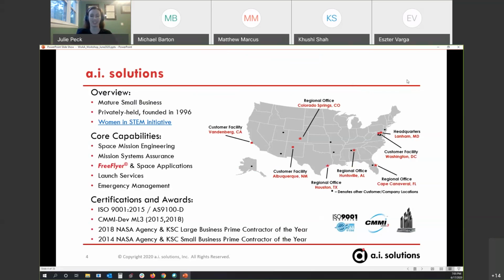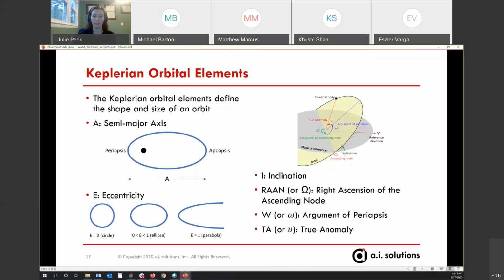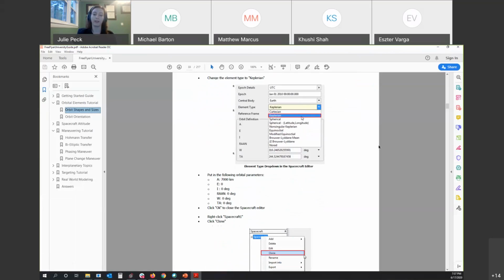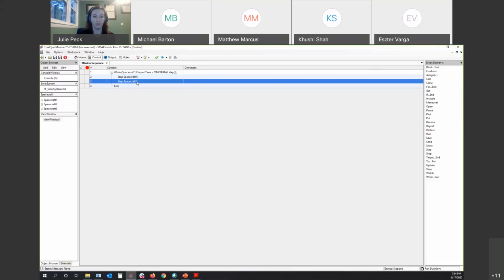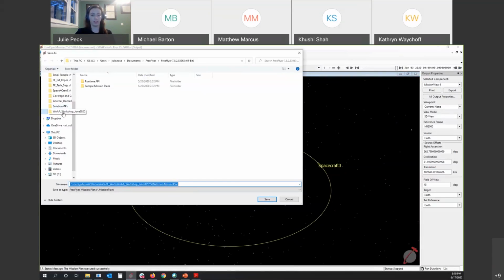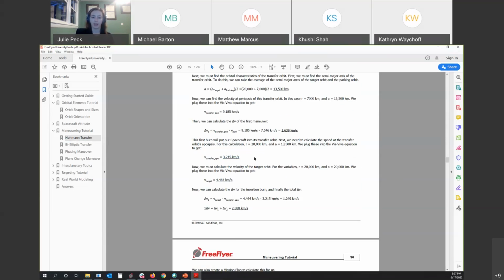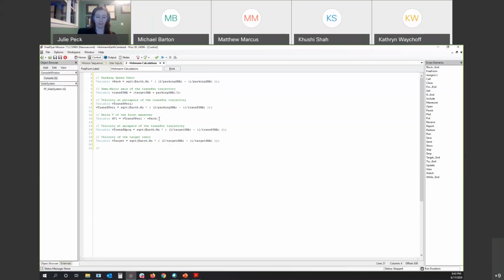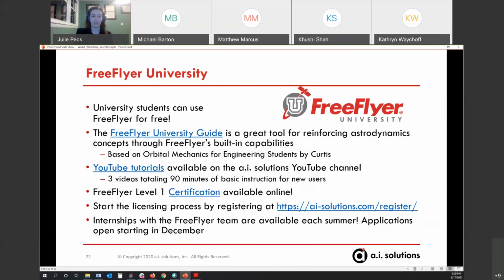Introduction to Astrodynamics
Our Spring 2020 intro to astrodynamics/orbital mechanics tutorial.  No prior astrodynamics or advanced aerospace coursework necessary!  Learn the basics of astrodynamics and trajectory design using FreeFlyer.  Follow the directions below to obtain a free student license for FreeFlyer.

Topics we cover in this tutorial:
00:00 Overview
01:20 Intro to FreeFlyer
11:20 Intro to Astrodynamics
30:20 Orbital Elements Tutorial
1:17:38 Hohmann Transfer/Maneuvering Tutorial

Instructions for downloading and obtaining a license for FreeFlyer:
• Fill out and submit the registration form available and list “WoAA” in the “Company” and/or “Source” fields
• You will receive an email notification when your account is approved (business hours are 8:00AM to 6:00PM Eastern Time)
• After your account has been approved, log in to your new account on the FreeFlyer Login and navigate to the “Downloads” page
• Download the zip file for the latest version of FreeFlyer (“FreeFlyer_X.X.X_Installer_Windows_64-Bit.zip”), extract the contents, and run the installer (“FreeFlyer_X.X.X.X_Installer.msi")
• Follow the on-screen prompts to complete the installation
• Launch FreeFlyer for the first time; you will be prompted to register a license file. Request your license using the “Click Here to Request a License” button, or send an email containing the computer information in the scrollable window to .
• You will receive your temporary license file via email and will then have access to FreeFlyer!